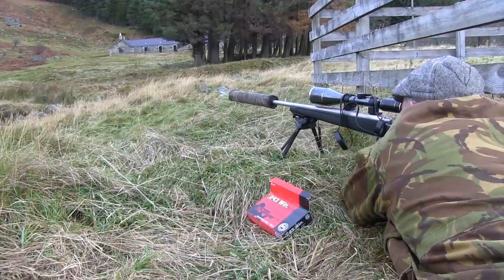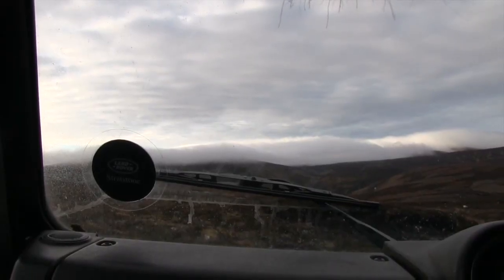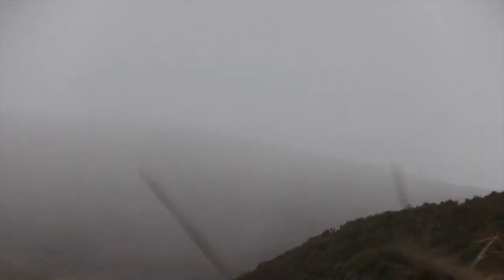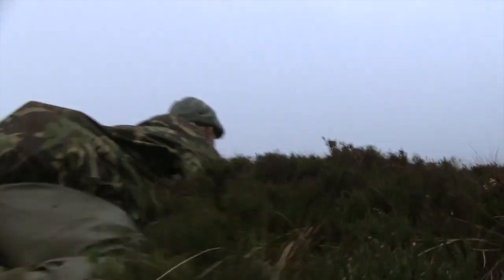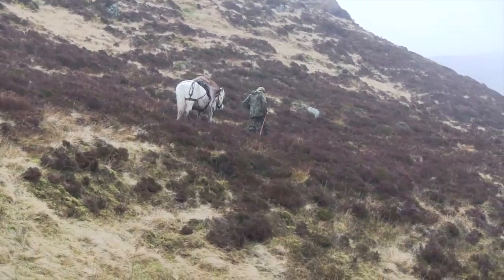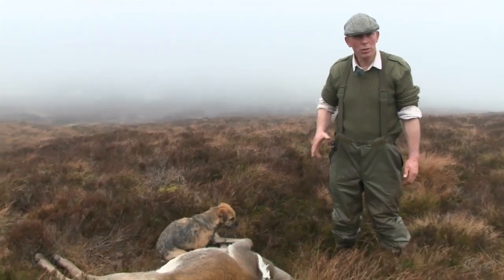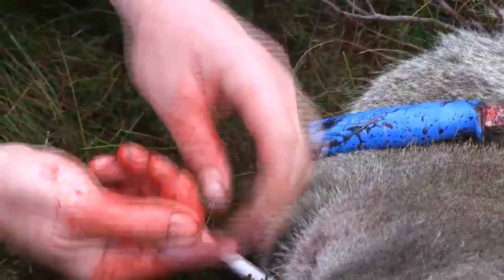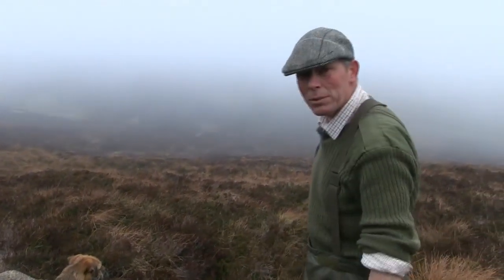The Shooting Show - Angus hind stalking and hill gralloch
Andy Malcolm is out on the hill in pursuit of hinds, and Byron follows him all the way with the camera. The Glen Esk terrain is as unforgiving as ever - and the weather, not to mention some intervening sheep, threaten to derail the stalk before it has even begun. Will Andy get closer to completing the cull quota, or will he strike out?

Andy's also in action as our resident stalking expert, giving top tips on how to perform a quick, clean and effective gralloch on the hill. Stalkers, don't miss it.